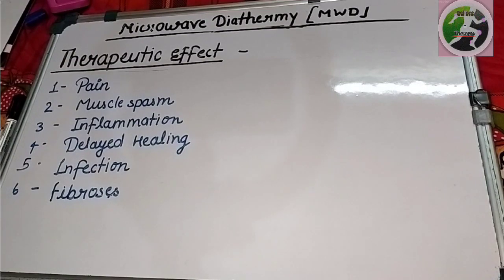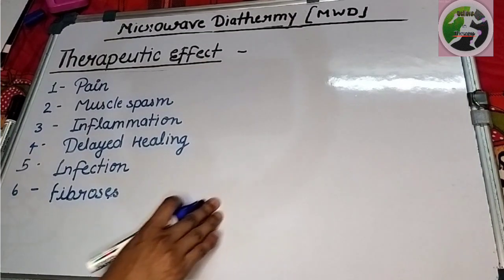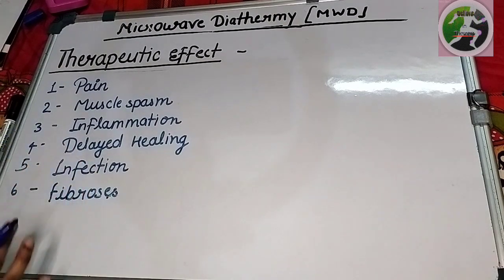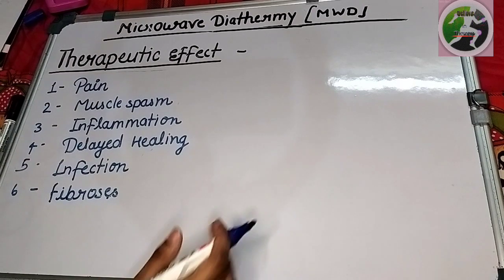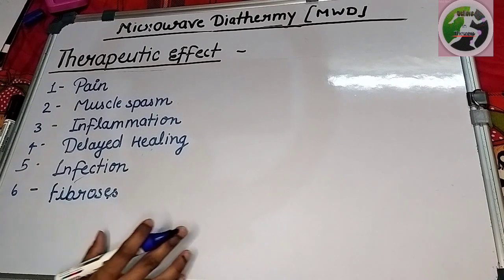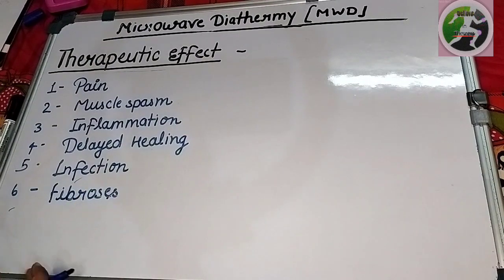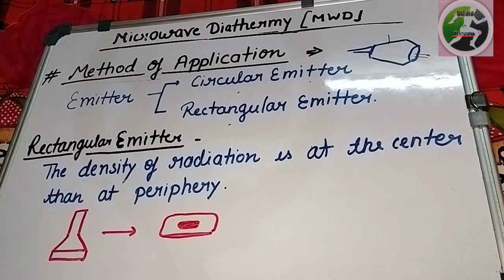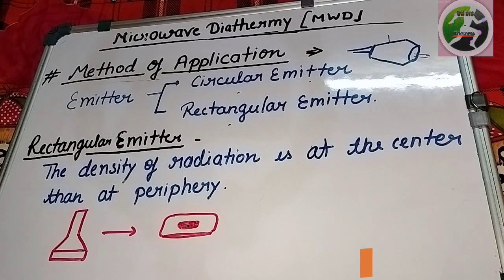Microwave diathermy || Therapeutic effects|| Method of application|| circular and rectangular part-4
Hello everyone I am Neha physiotherapy student today We will discuss about for electrotherapy and I am learning about therapeutic effect and methods of application of micro wave diathermy,if you like my video please don't forget like share and subscribe my YouTube channel.

Search queries -
mwd kya hh
MWD k therapeutic effect
MWD k method of application
type of application of mwd
MWD work
therapeutic effect of mwd
therapeutic effect in hindi
method of micro wave diathermy
microwave diathermy in Hindi
electrotherapy therapeutic effect in mwd
electrotherapy method of application in mwd
tips of application
studyof method
circular emmitter method
rectangular emmitther method
emeitter method of mwd